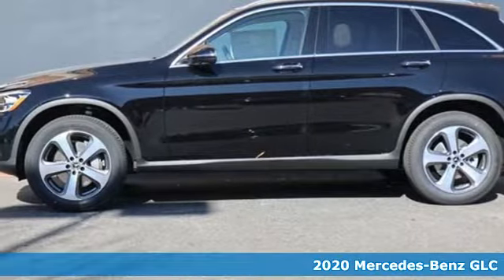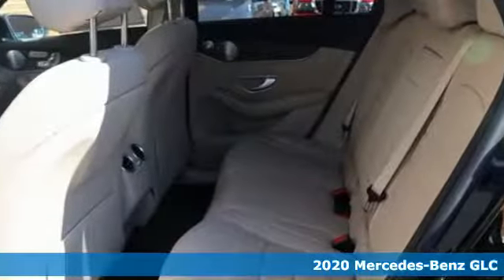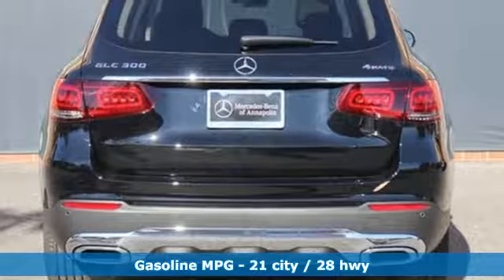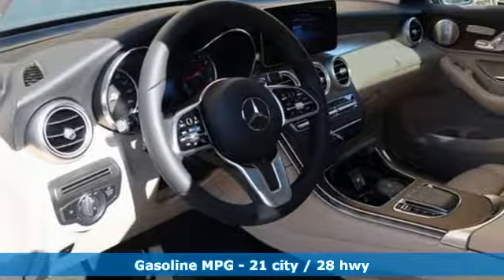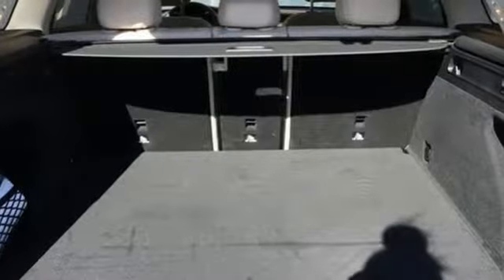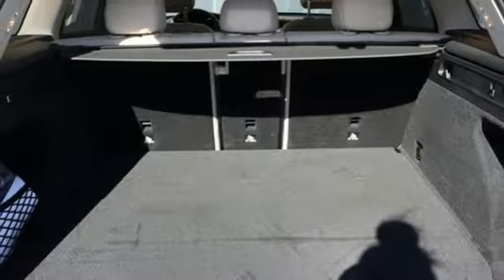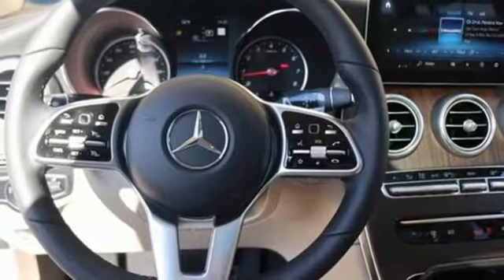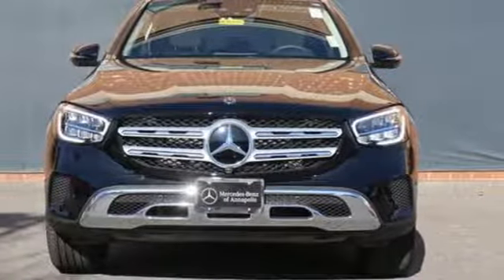New 2020 Mercedes-Benz GLC Annapolis MD Baltimore, MD QL739571 - SOLD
Year: 2020
Make: Mercedes-Benz
Model: GLC
Trim: GLC 300
Engine: I4
Transmission: 9-Speed Automatic
Color: Black
Interior: Silk Beige
Stock #: QL739571
VIN: WDC0G8EBXLF739571

Address:
324 Sixth St